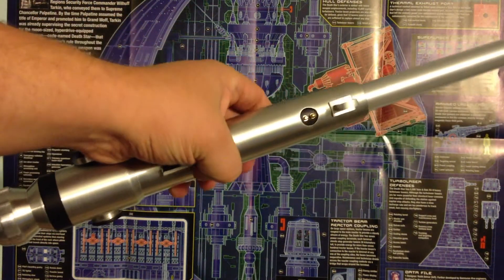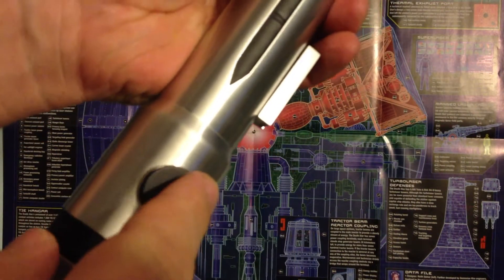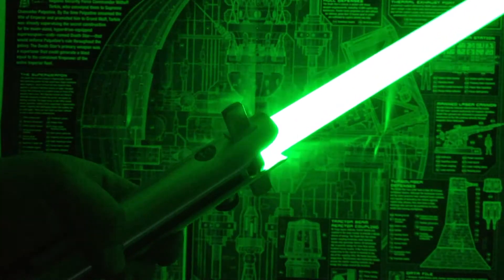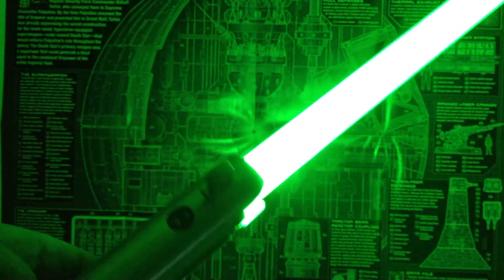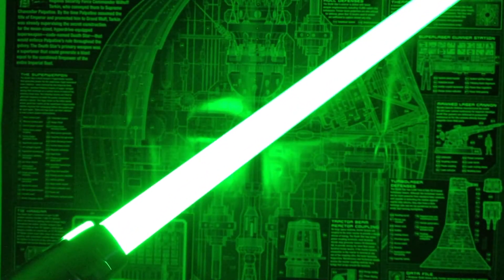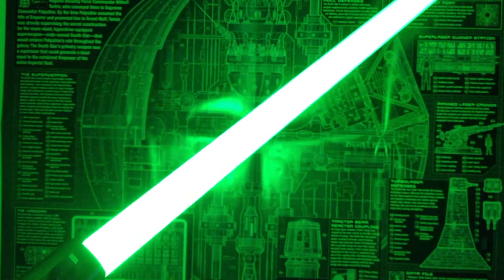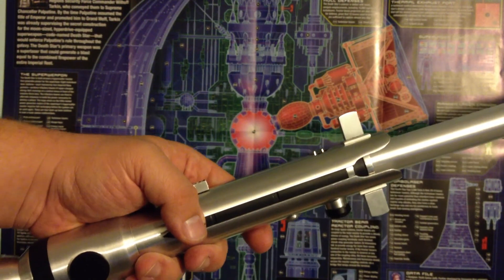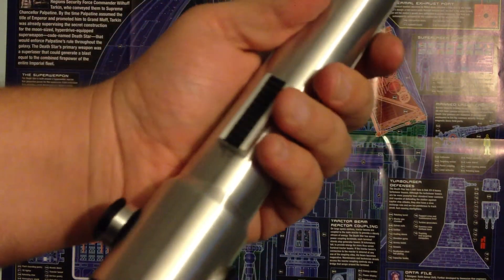Ahsoka Tano Lightsaber with Igniter™ R4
This saber is a converted Ahsoka Tano from Nocturne Armory. I have installed a LEDengin RGGB with custom optics, dual 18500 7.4v li-ion pack, in pommel recharge, touch plate activation and aux and a 2W Railmaster bass speaker. This saber is fully loaded and is available for sale.